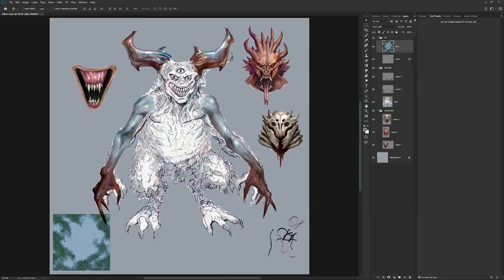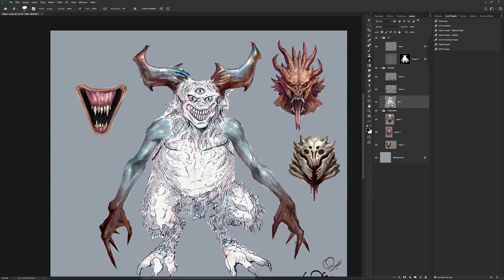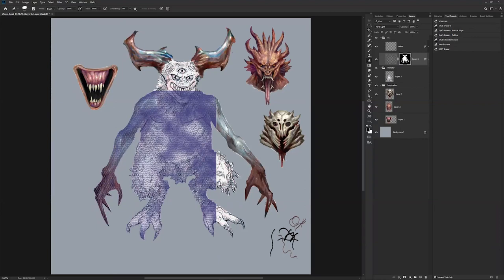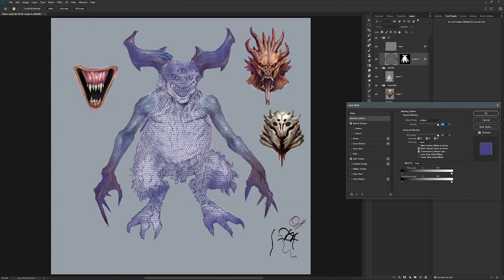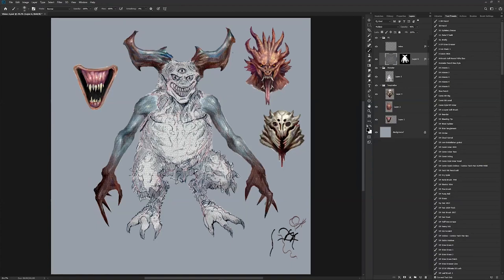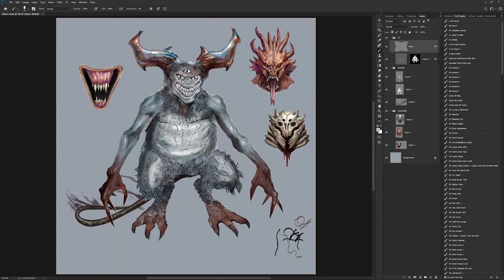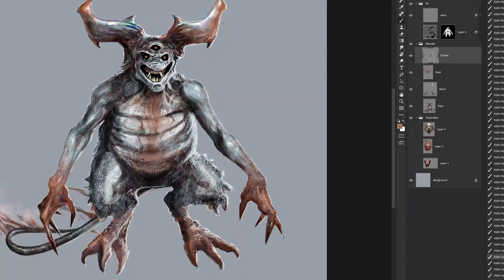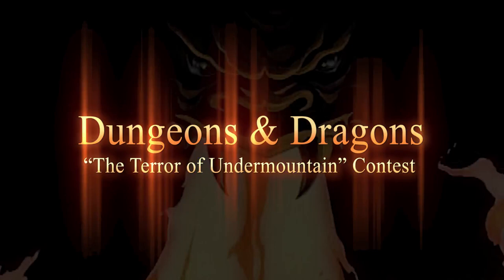Modify Your Dungeons & Dragons Monster Using Photoshop | Adobe Photoshop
In the fourth chapter of Daniel Presedo’s Dungeons & Dragons monster tutorial, learn how to take your creation from tame sketch to terrifying monster in Photoshop.

Download the assets, follow along, and create your own monster for a chance to win $5,000 and have your work featured as a D&D miniature. No Purchase Necessary. Ends 11/16/18. Age of Majority.